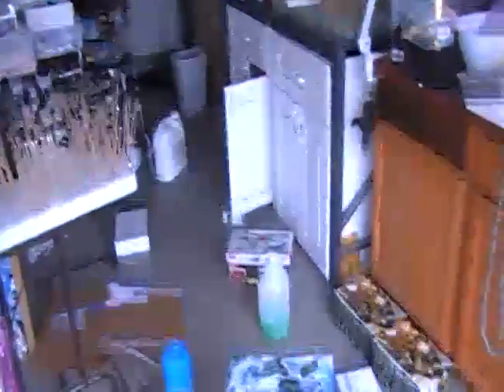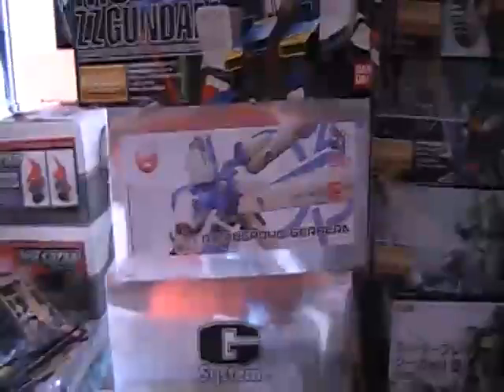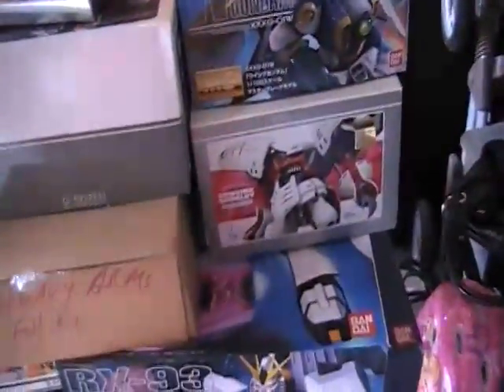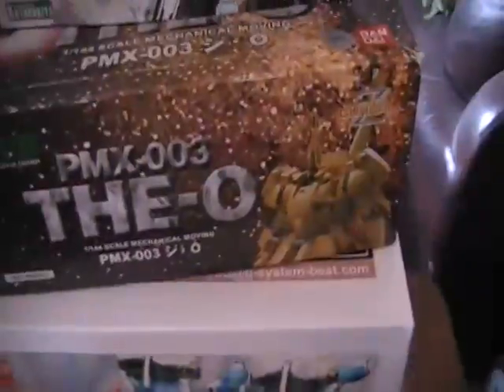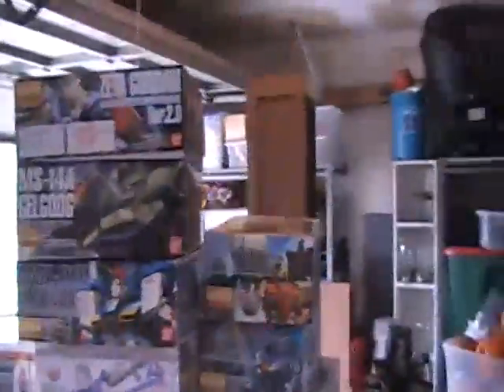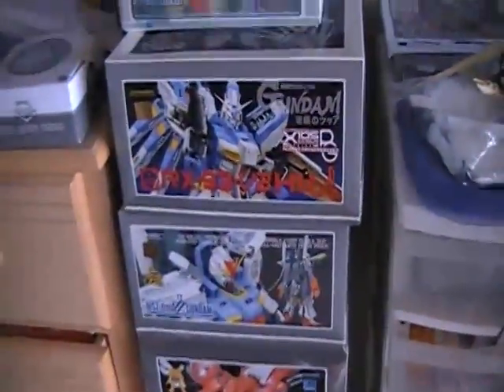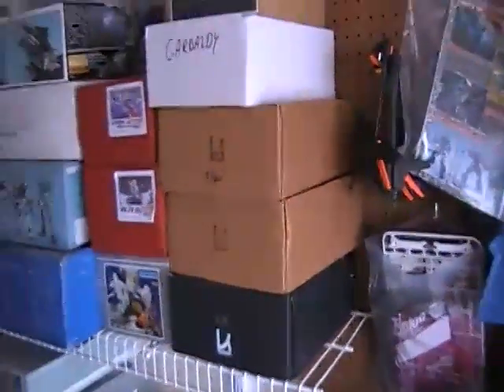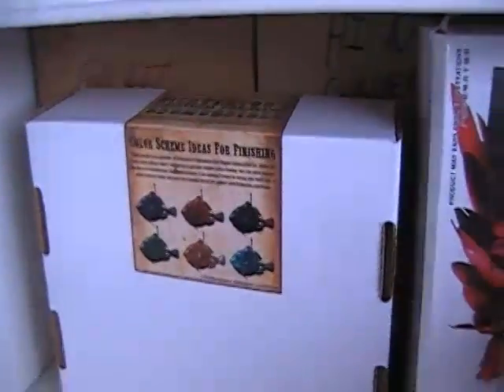Sneak peek at what I will be selling soon!!!!!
A sneak peak of what I will be putting up for sale.  I will list them all on the following forums:
HobbyFanatics
Fitchen Foo Forum
Zero G Forum
MAC Forum
Gamera Banrea's Forum